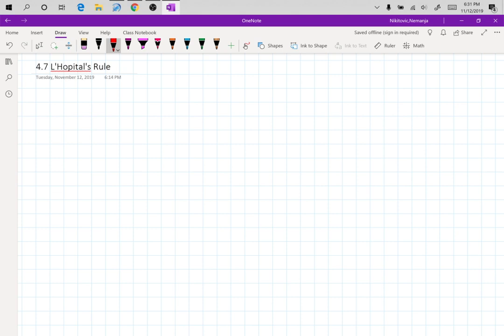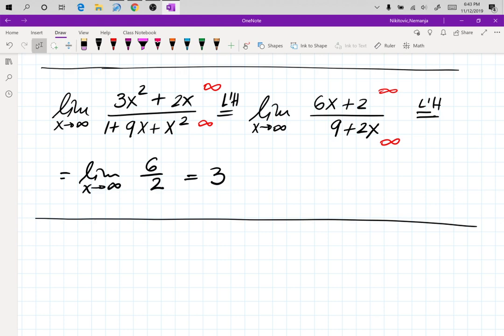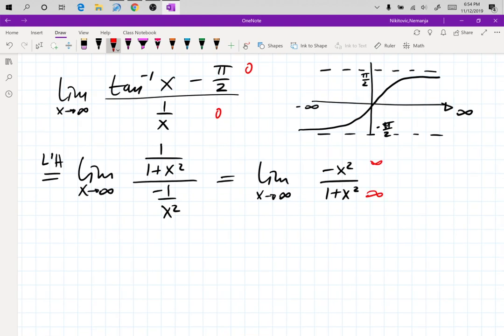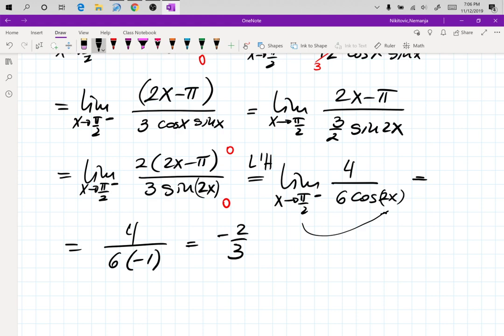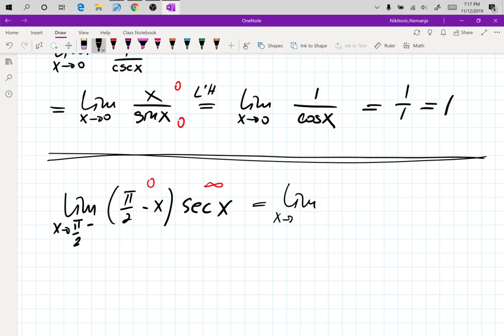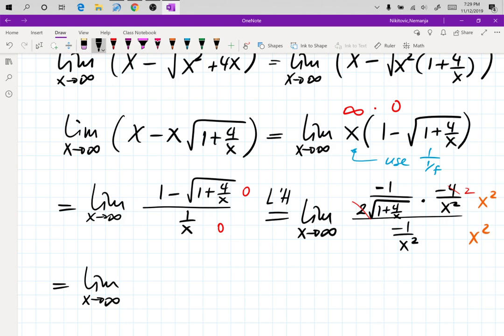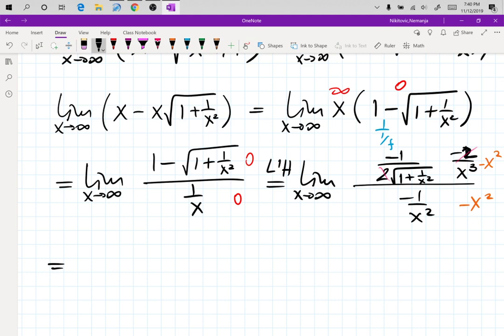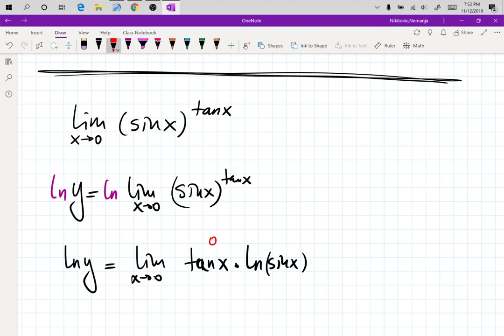Nemanja Nikitovic Live Stream (Calculus1 4.7 L'Hopital's Rule)